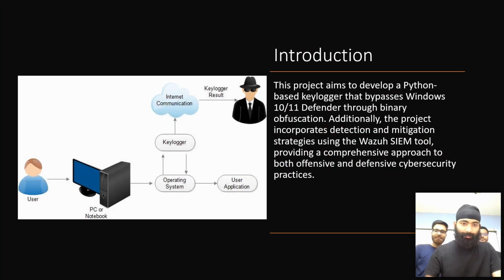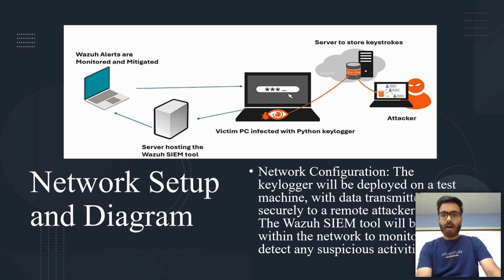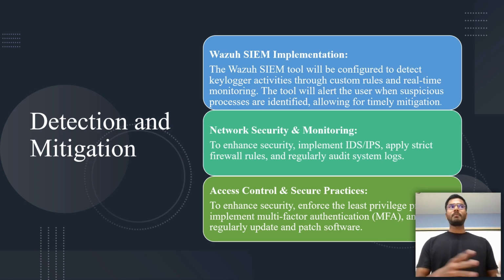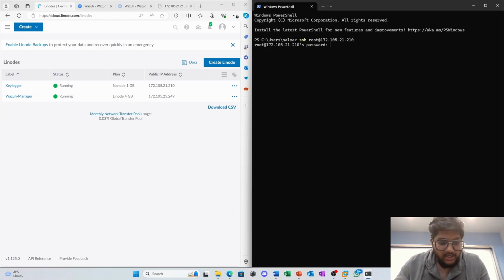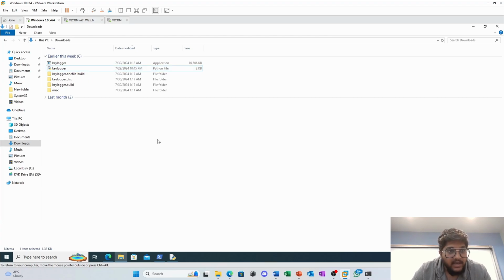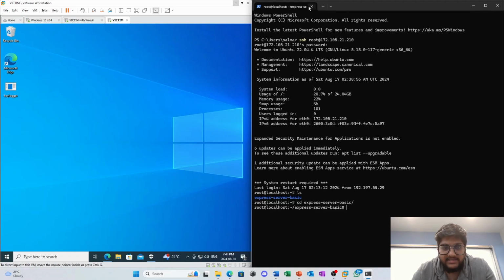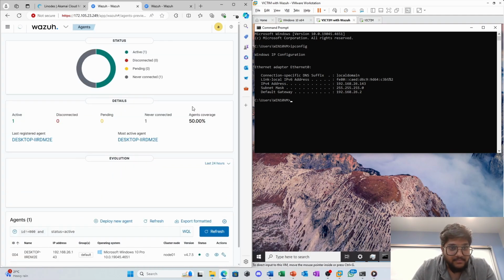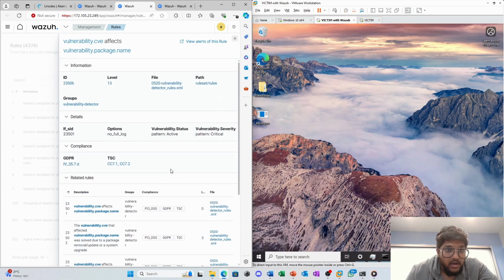Group 2 Capstone Presentation NMPT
NETWORK MONITORING AND PEN TESTING
INFT 1202

DURHAM COLLEGE
CYBERSECURITY

CAPSTONE PROJECT
Keylogging Attack Using Binary Obfuscation Evasion Technique and Detection Using Wazuh SIEM Tool

PROFESSOR: FUAD MUSTAPHA

SUBMITTED BY
GROUP 2
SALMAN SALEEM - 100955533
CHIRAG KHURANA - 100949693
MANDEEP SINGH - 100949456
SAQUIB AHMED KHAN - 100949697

DATE: 16/08/2024